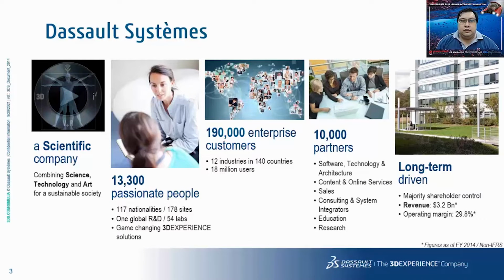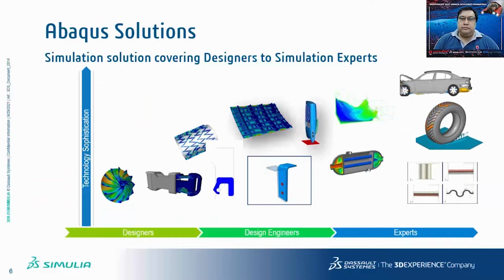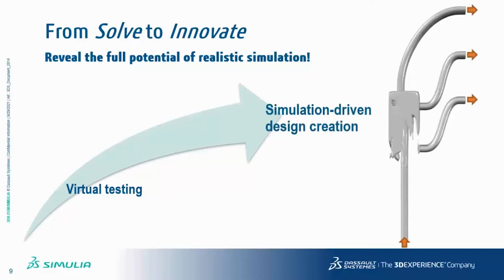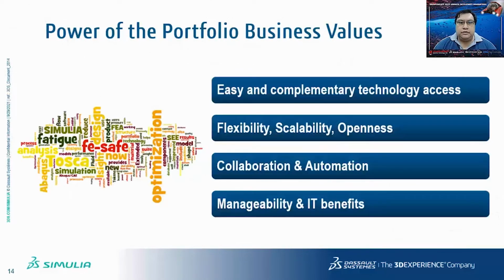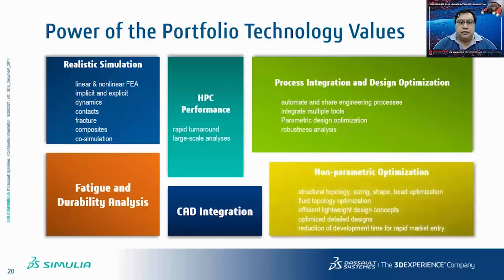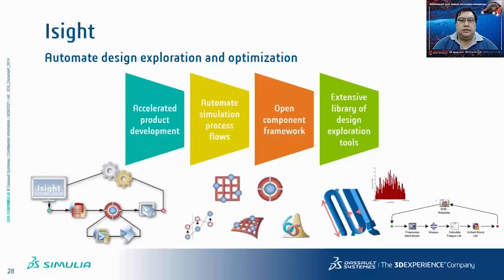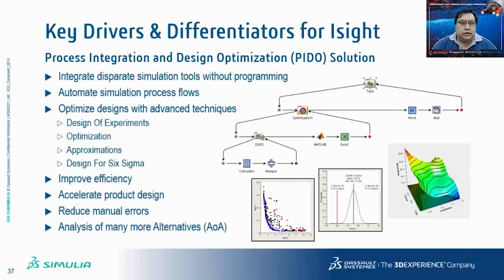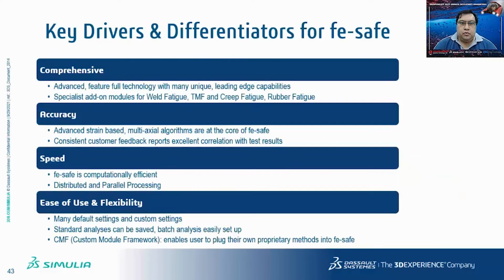SIMULIA Abaqus: Power of the Portfolio | CSTI 3DEXPERIENCE 2022 Launch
Bring the power of the SIMULIA portfolio to life.

Presented by: A3 Antonio [Senior Technical Manager, Computrends]​